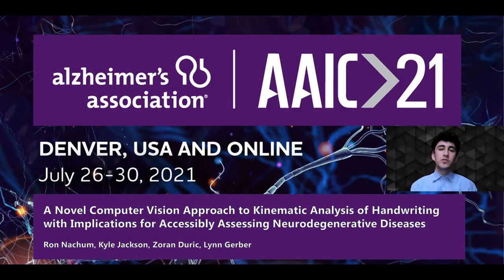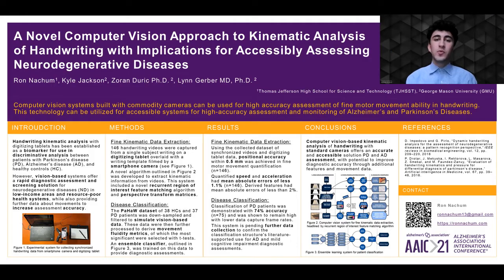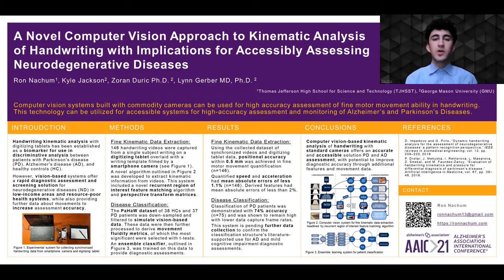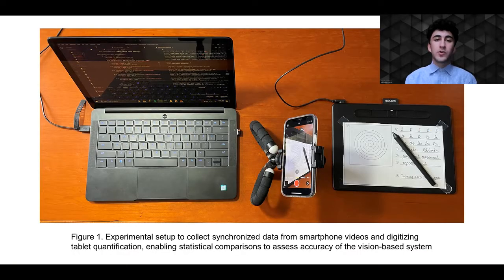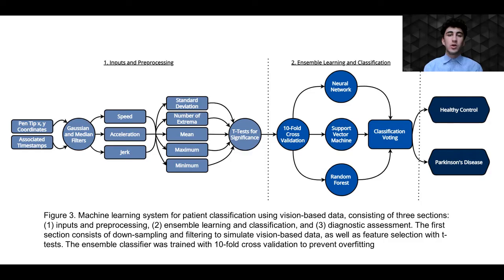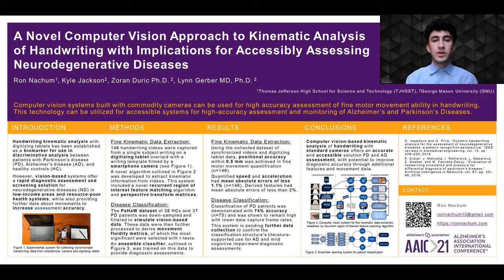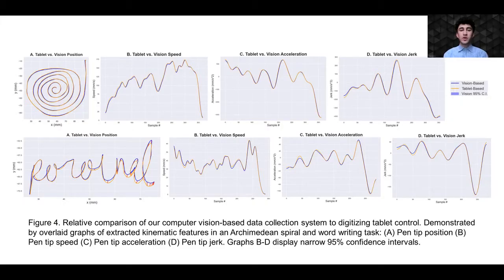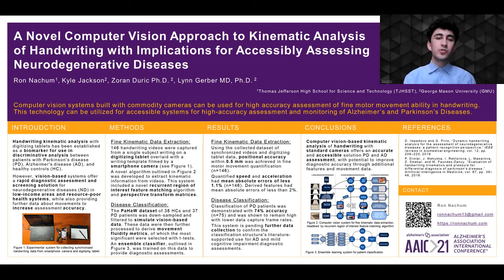AAIC 2021 Presentation - Ron Nachum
My virtual presentation at the Alzheimer's Association International Conference (AAIC) 2021! I also attended the amazing conference in person in Denver in July, 2021.

My poster is "A Novel Computer Vision Approach to Kinematic Analysis of Handwriting with Implications for Accessibly Assessing Neurodegenerative Diseases"